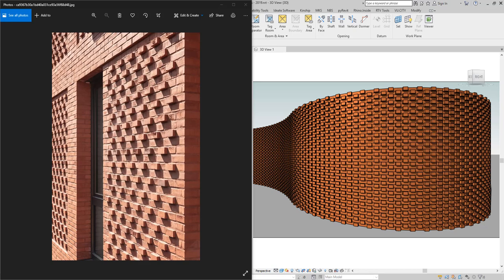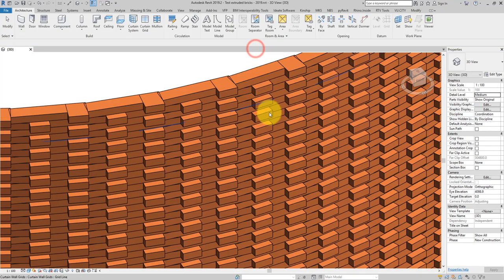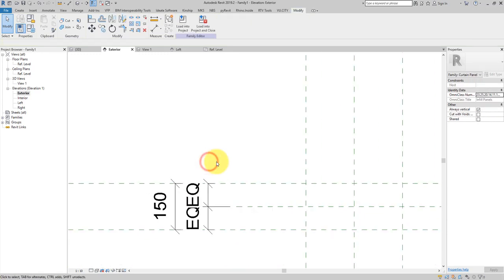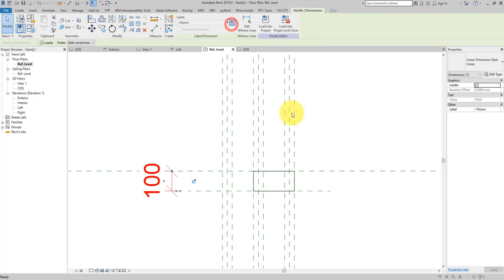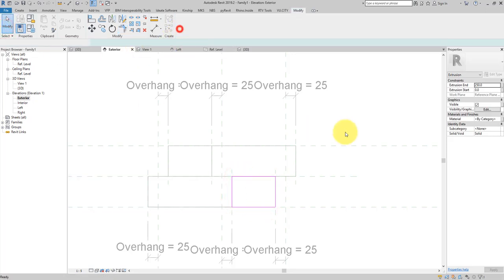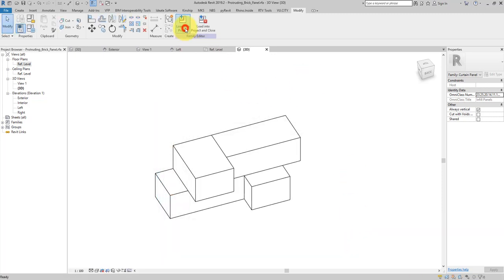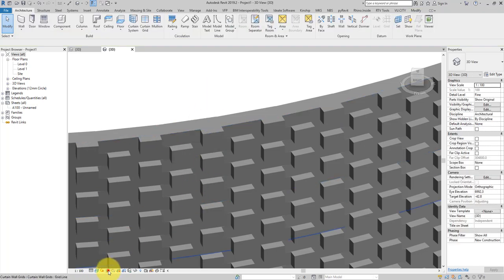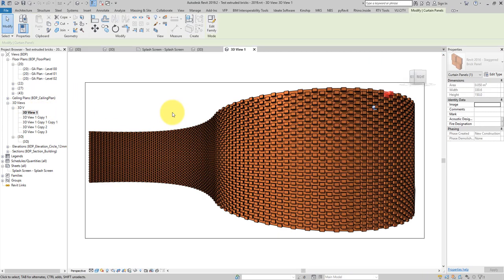Revit Snippet: Create Parametric Protruding Bricks Facade!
This Revit tutorial will help you create a 3D protruding brickwork façade in Revit. This brick elevation pattern will be fully parametric, allowing you to change brick dimensions, materials and extrusion amount of protruded bricks.